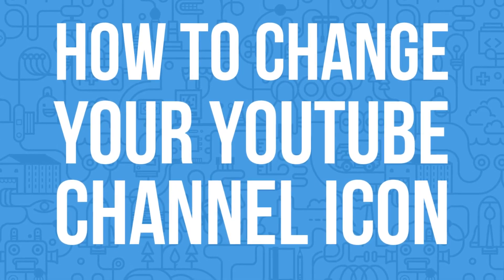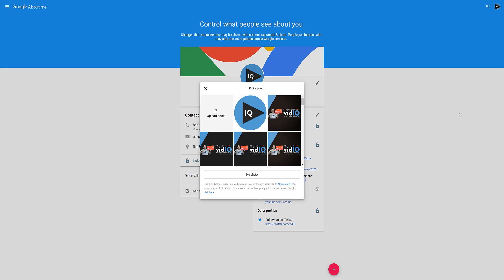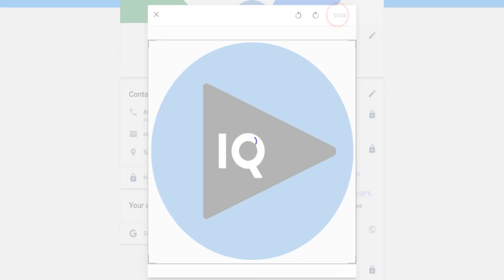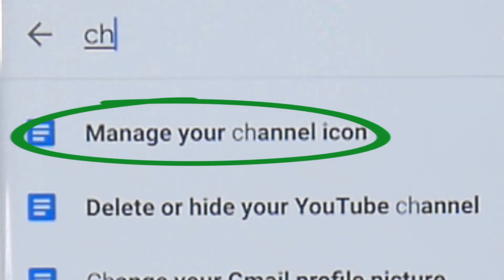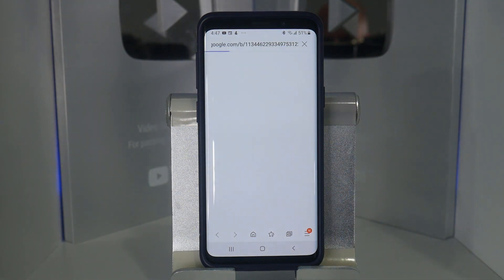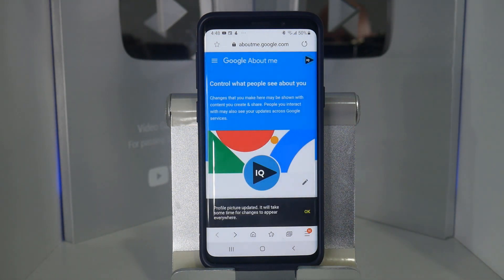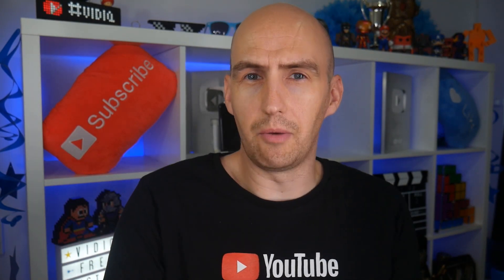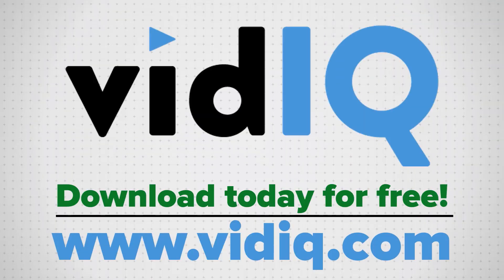How to Change YouTube Profile Picture on Computer, iOS and Android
How to Change Your YouTube Profile Picture on Computer, iOS and Android, because it's not as easy as it should be.

Your YouTube Profile Picture or channel icon is a huge part of your branding. Your YouTube profile picture will be seen next to your channel, ever video you publish and every comment you make on YouTube. So you want to make it stand out and help define what you represent.

In this video we will show you how to change your YouTube profile picture. Whether you are using a computer on or mobile either through the Android or IOS app.

SOCIAL